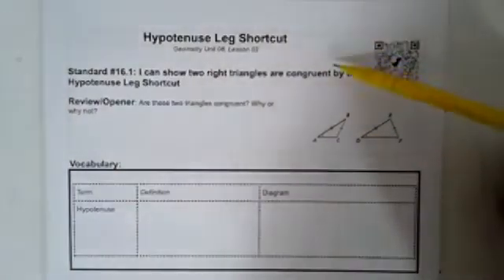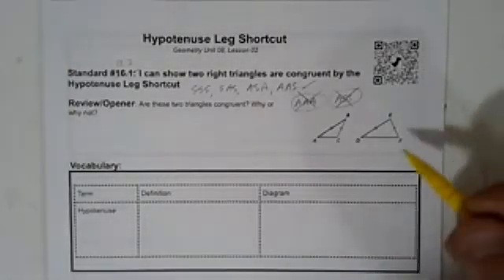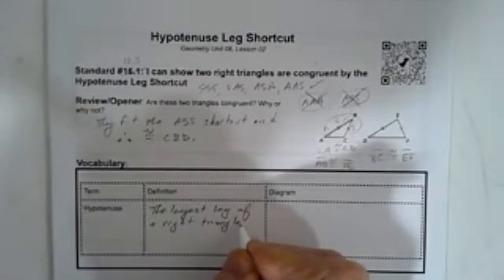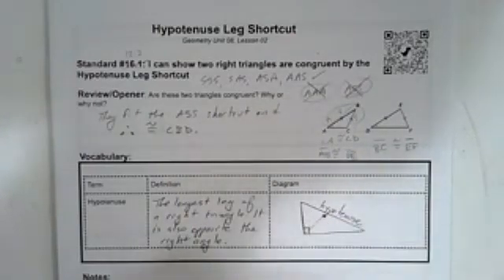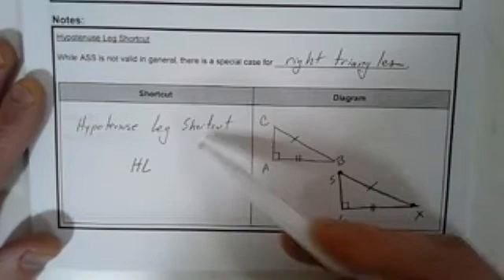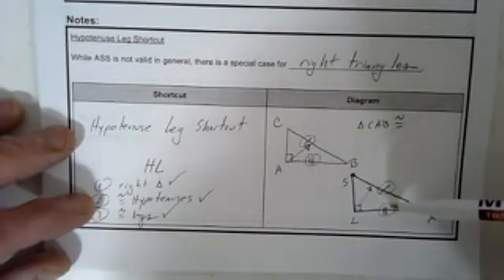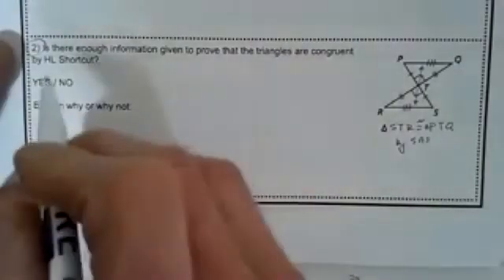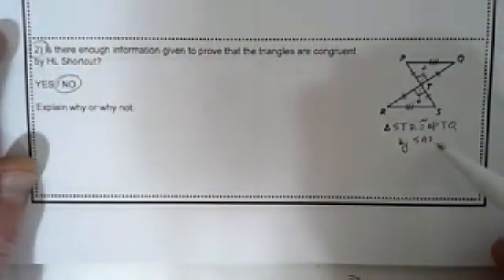U8 L2 HL Shortcut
In this lesson, we'll discuss the Hypotenuse Leg Shortcut to prove triangles congruent.